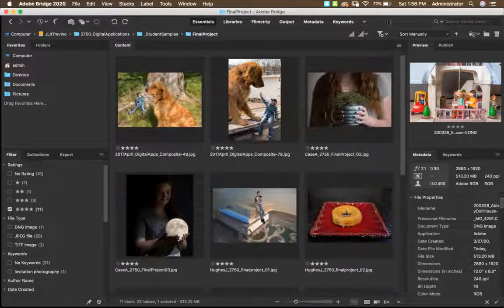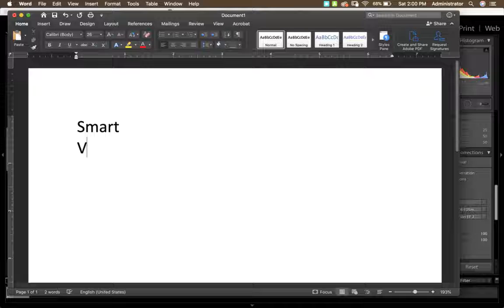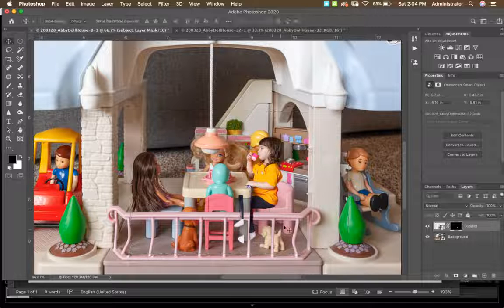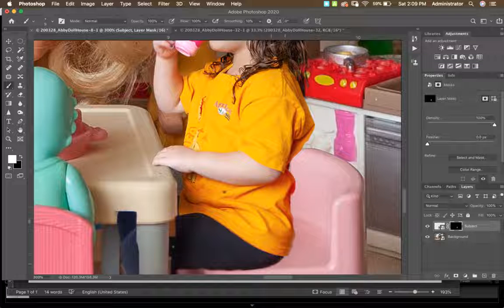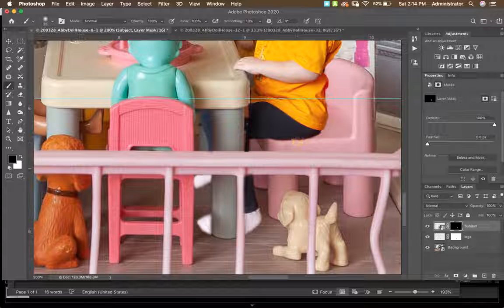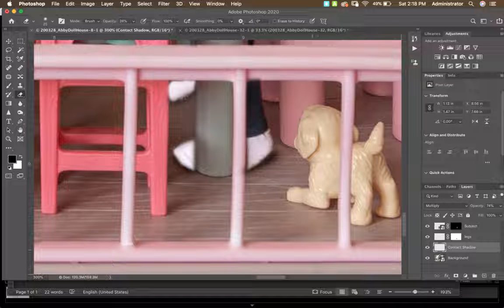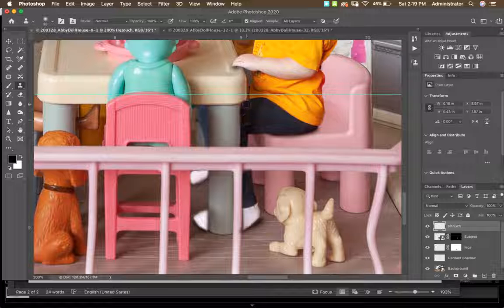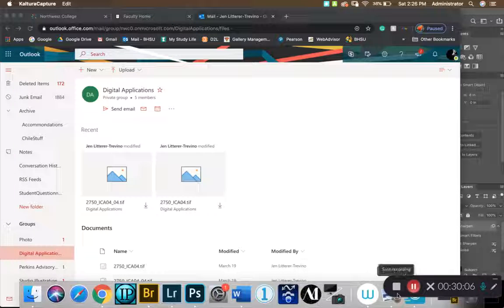Combining two images into one in Photoshop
In this demo, Jennifer Littterer-Trevino, Instructor of Photography, demonstrates how to use smart objects and masking to create composites from Lightroom into Photoshop.